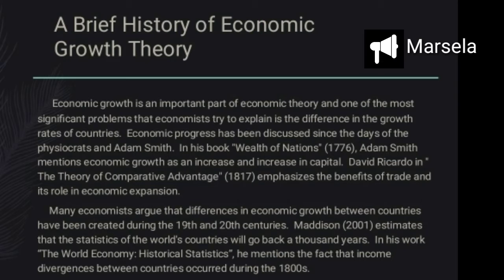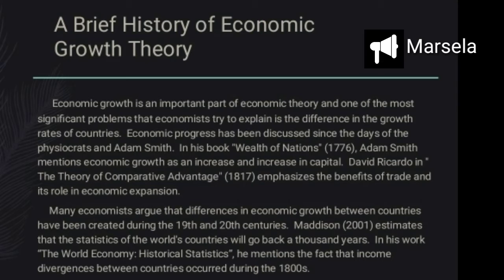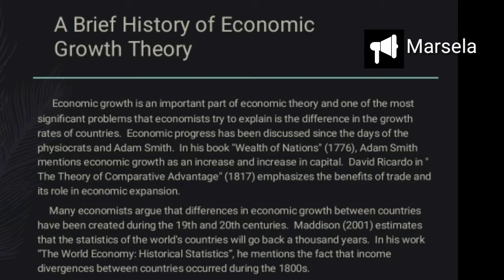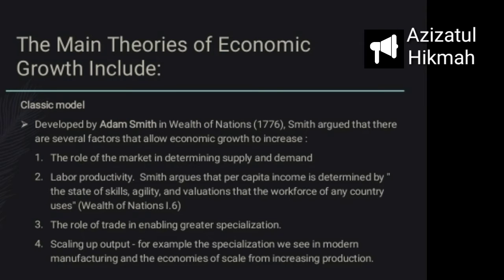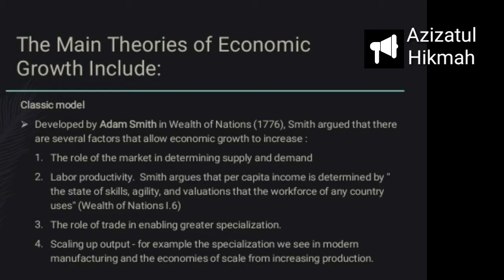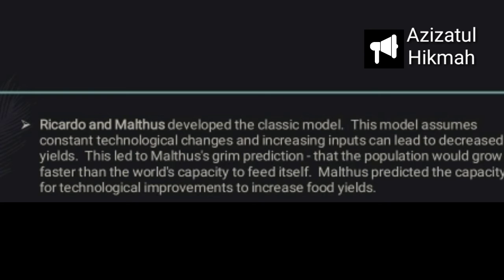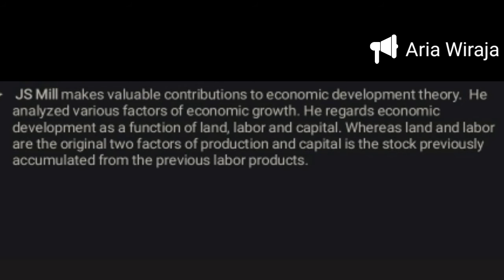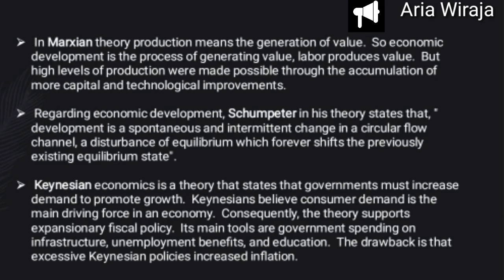HISTORY OF ECONOMY GROWTH, AND THEORY ECONOMY GROWTH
Aria wiraja 19053003
Azizatul hikmah 19053004
Marsela 19053012